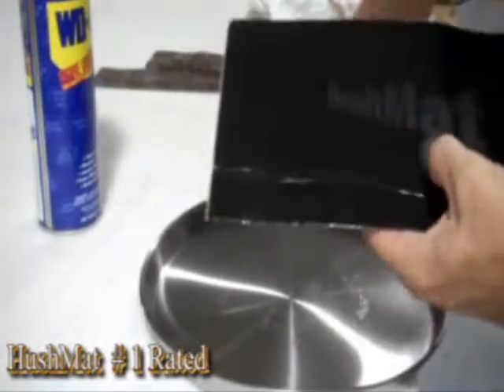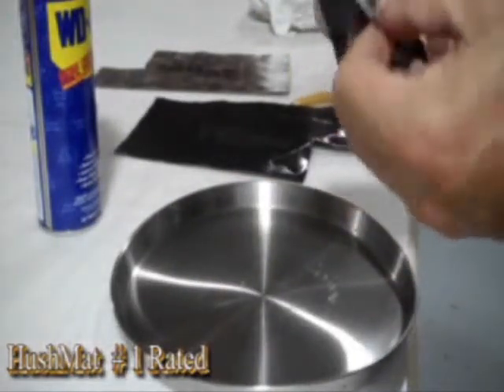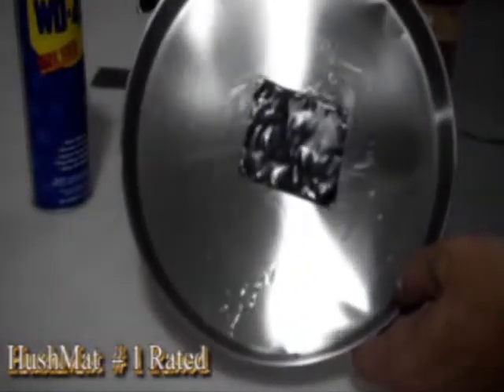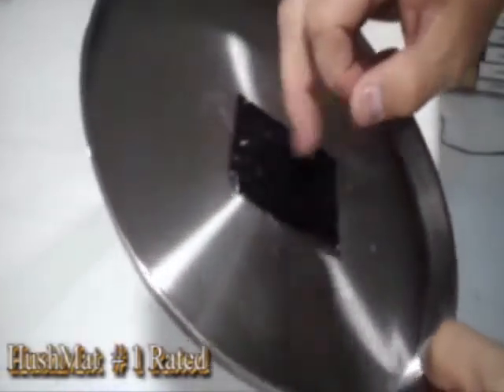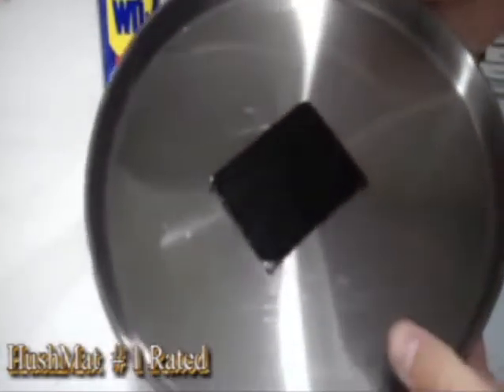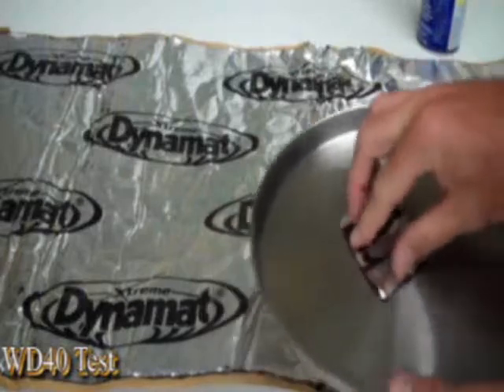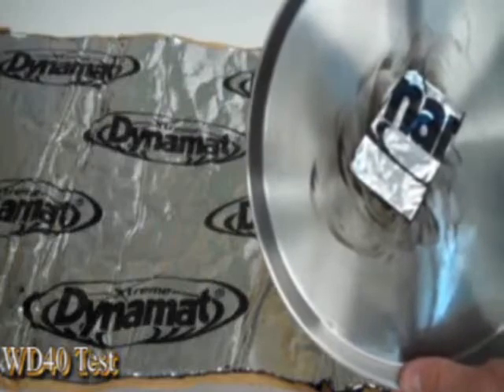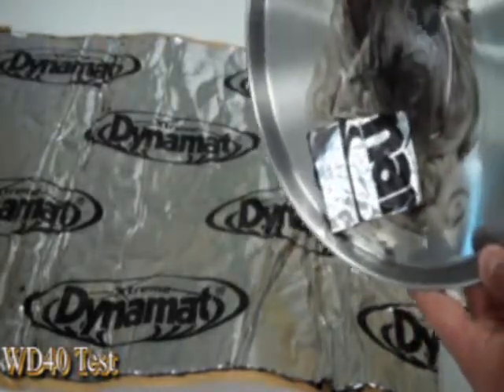HushMat WD 40 Adhesion test.wmv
Number 1 rated sound deadening and thermal insulation material out performs marketing companies in automotive adhesion test.  Don't settle for marketing gimmicks. We have over 22 years of design, manufacturing and development history with these products insuring you receive highest quality and highest performance acoustic and thermal insulation materials. The best solution is HushMat.